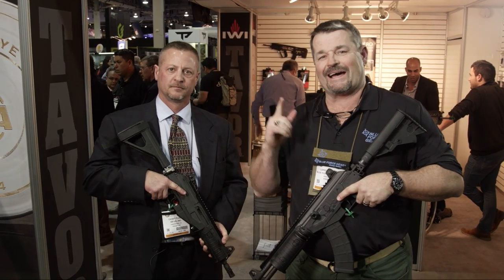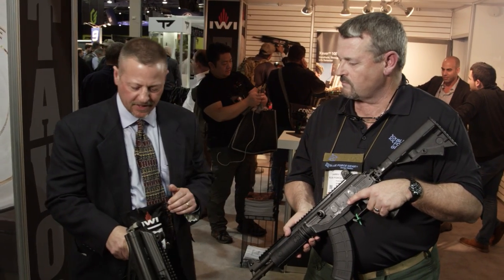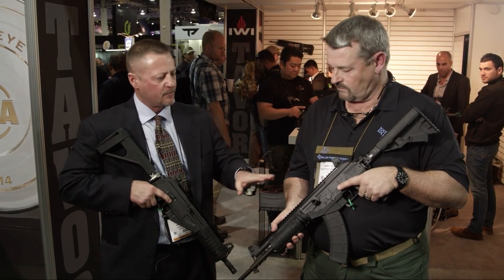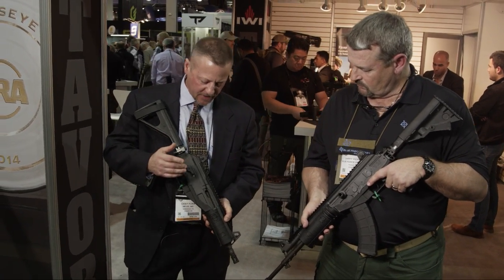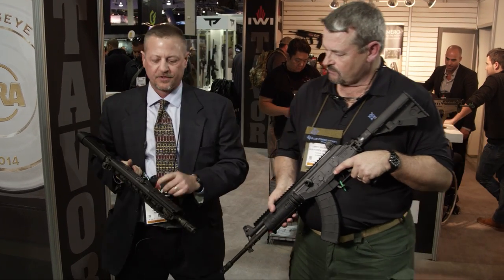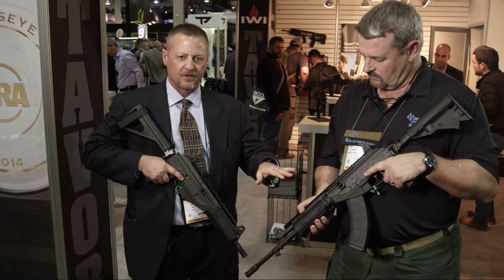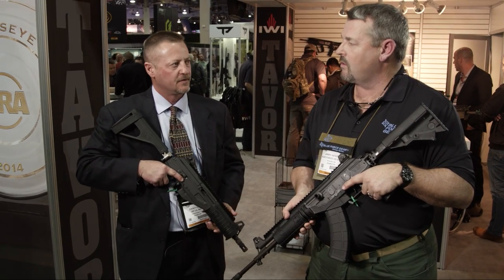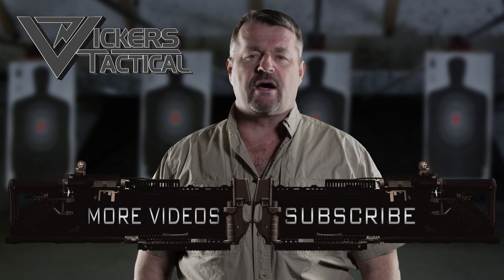SHOT SHOW 2015 - IWI Galil ACE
Larry gets the rundown on the Galil ACE assault rifle from IWI's Casey Flack.